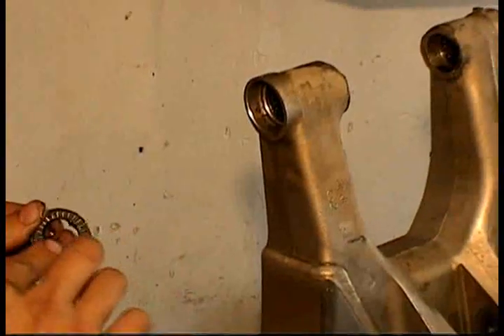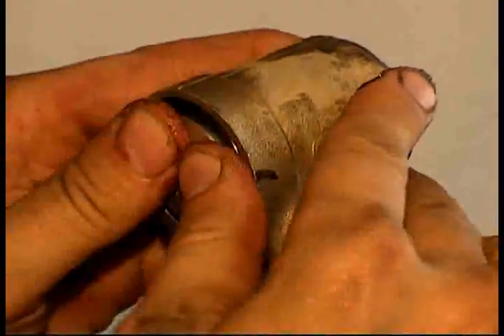Pivot Works swingarm bearing installation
Pivot Works swingarm bearing removal and installation on Honda CRF 450R